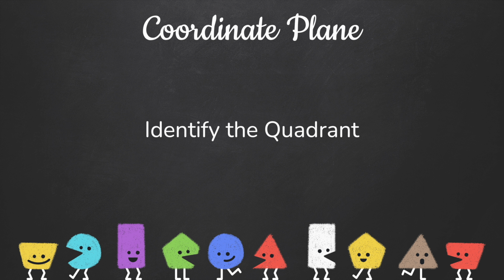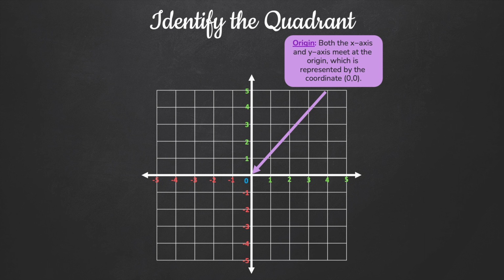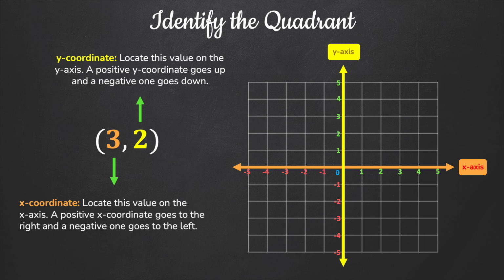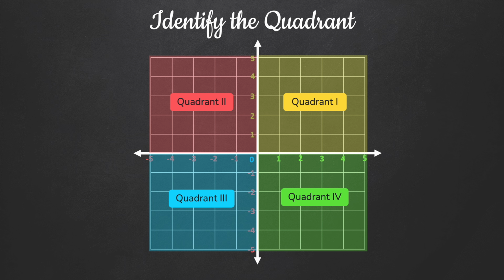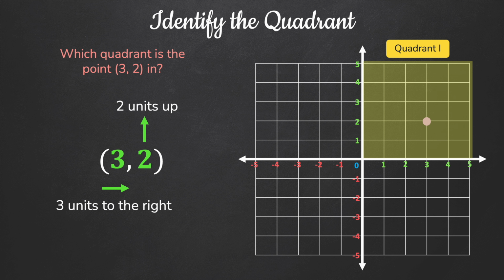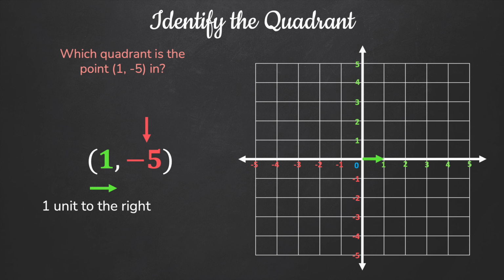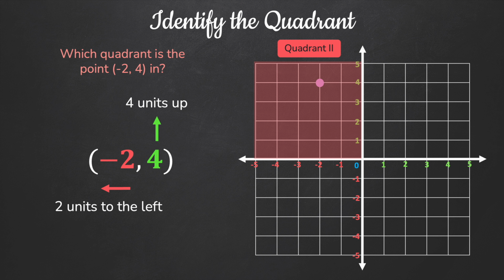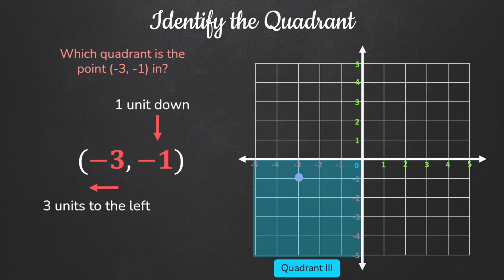Coordinate Plane - Identify the Quadrant